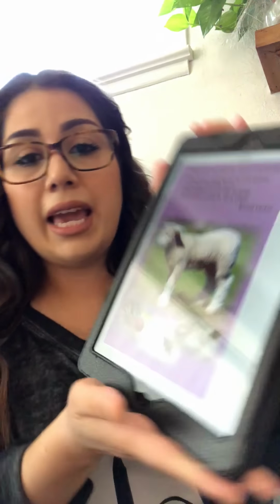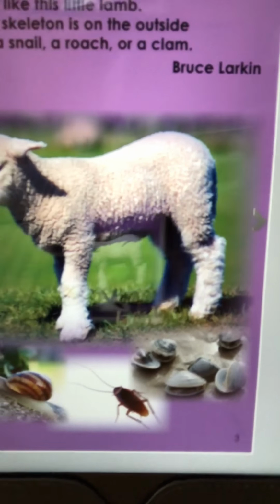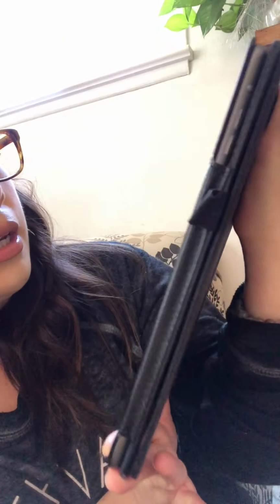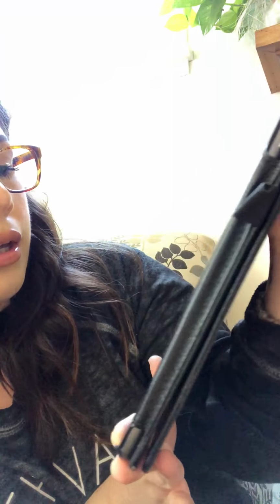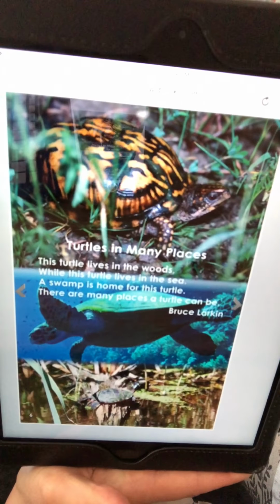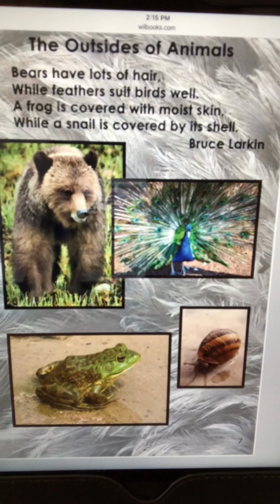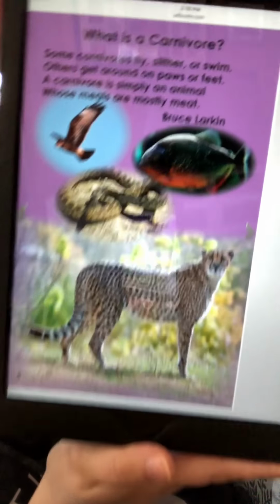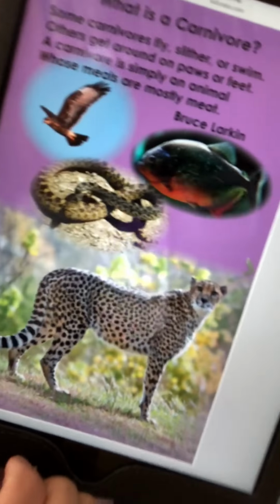Story time for our amazing first graders!